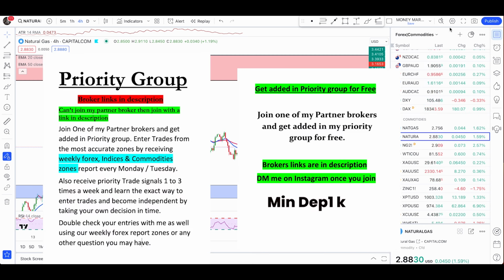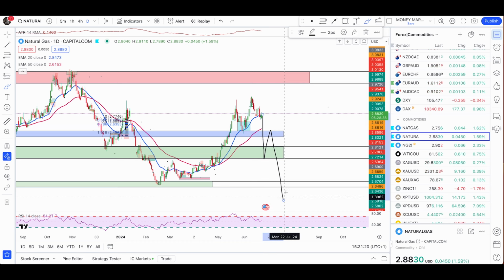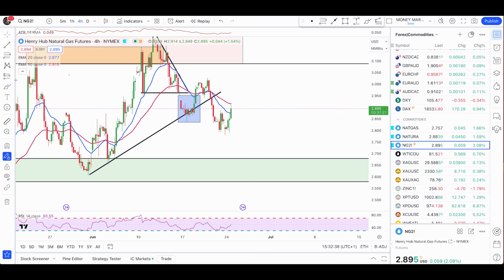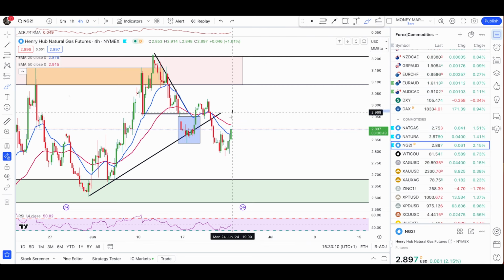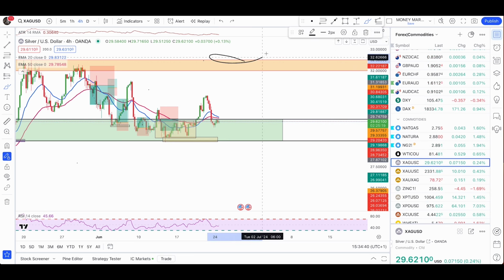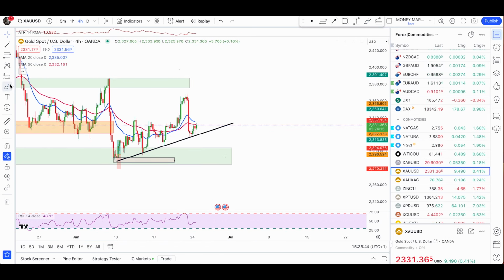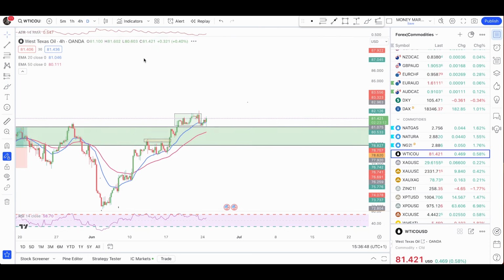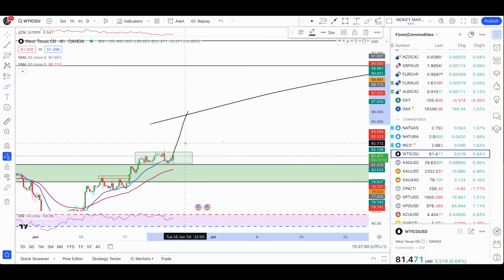Natural Gas Important Point & Next Move to Watch | Gold | Silver | Crude Oil | Technical Analysis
Lets Check the commodity Market including , Natural Gas , Gold, Silver and Crude Oil , copper and major areas for possible entries